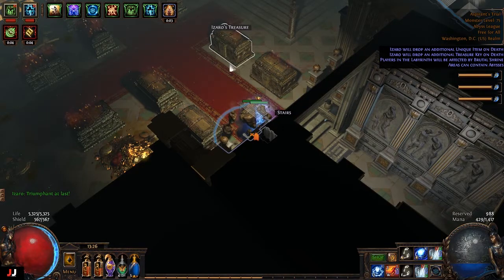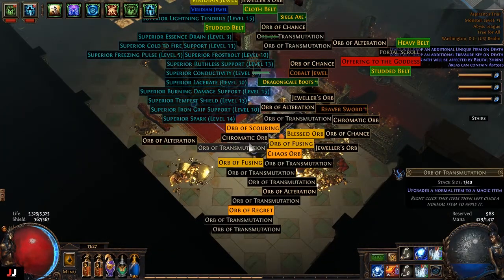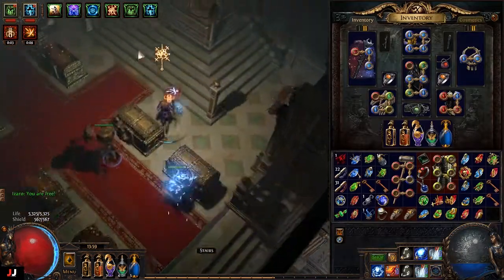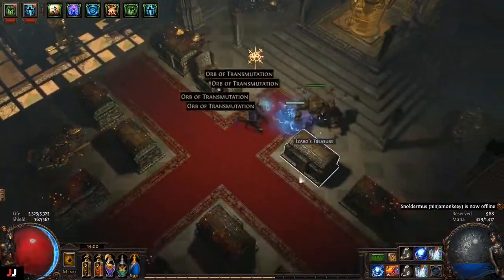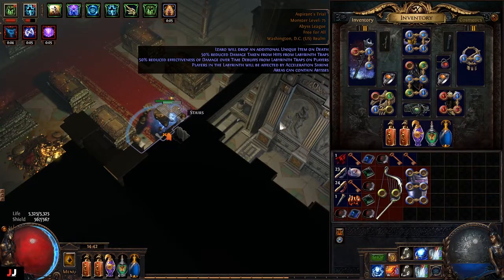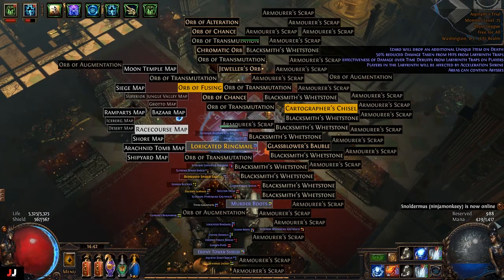Path of Exile Uber Lab Loots December 22nd/2017